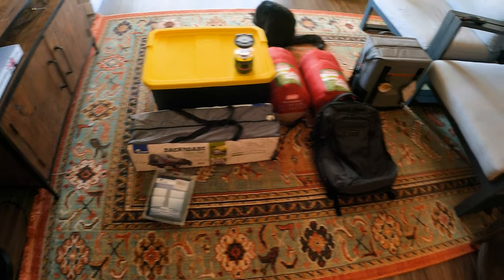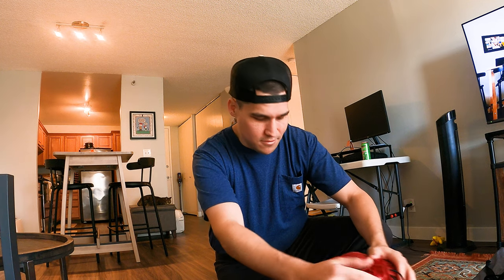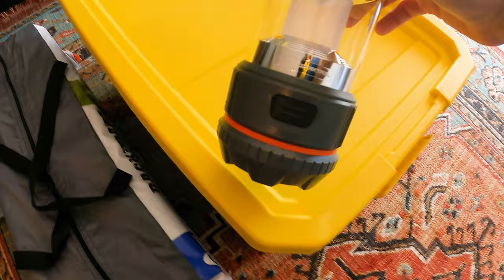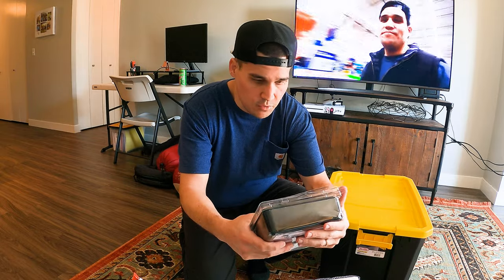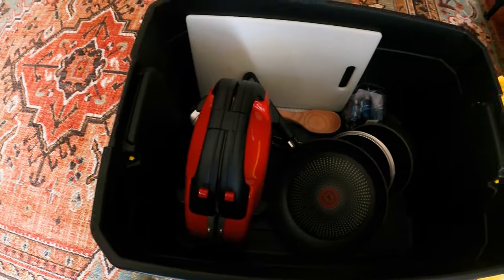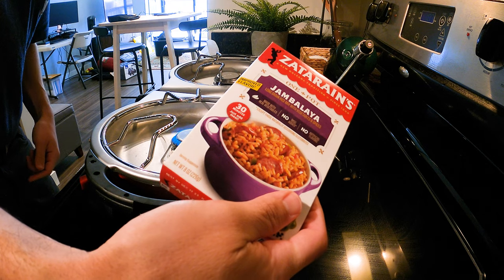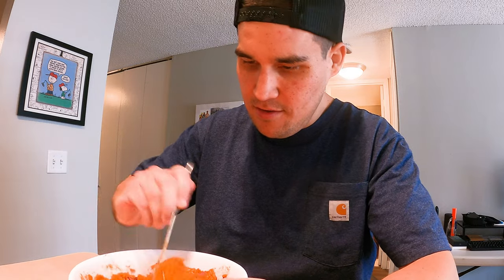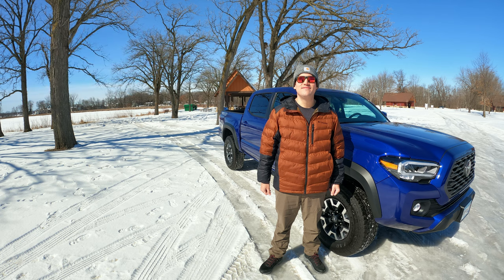Camping Haul + Product Testing - Coleman Fold ‘N Go Stove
Camping haul details from last week's video!   Links to items below (some items are cheaper when purchased in your local store versus online and vice versa).

Walmart:
Coleman 2-pack propane cylinders
Ozark Trail 11-piece cutlery/plate set
Coleman Fold 'N Go stove
Mainstays stainless steel Chef's knife
Ozark Trail medium size LED lantern
Sterilite plastic storage crate
Ozark Trail 24-can backpack cooler

Scheels:
Coleman Palmetto 40 sleeping bags

Napier truck tent

Target (purchased a few years ago):
Swissgear backpack (similar to the one I have)